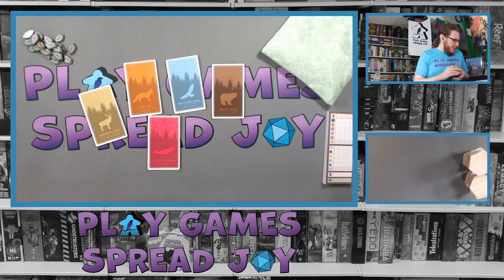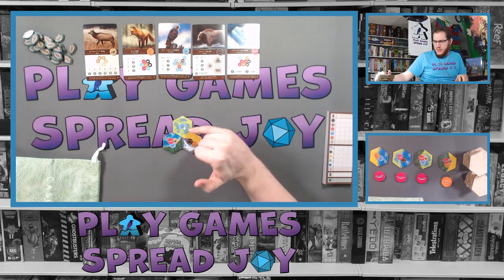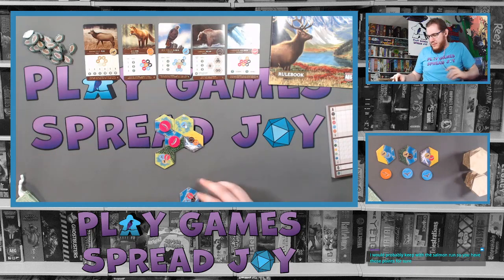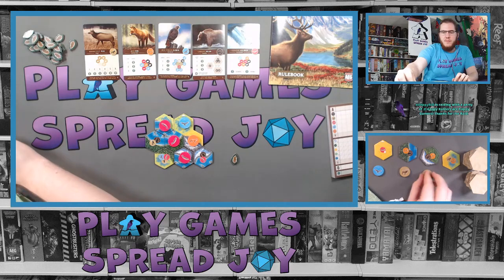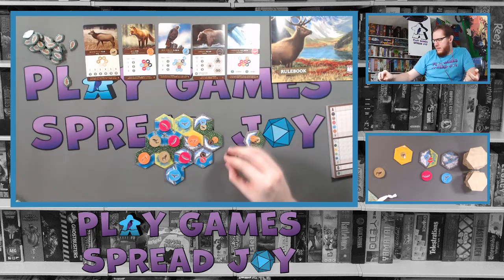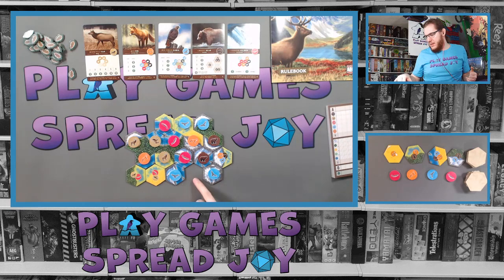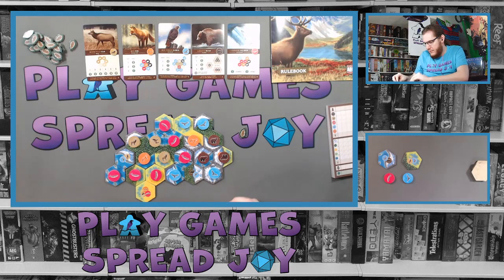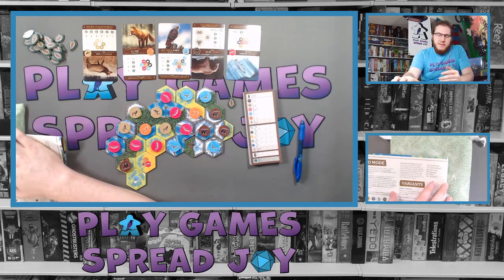Alone in the Great outdoors- Solo play of Cascadia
Solo Playthrough of Cascadia from Flatout Games while streaming on twitch.

1-4 Players
Ages 10+
30-45 minutes